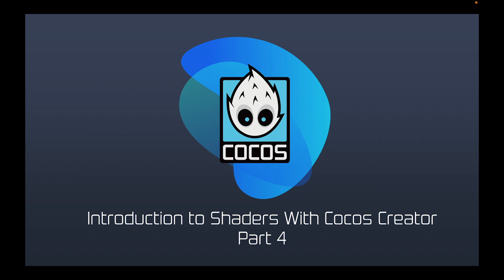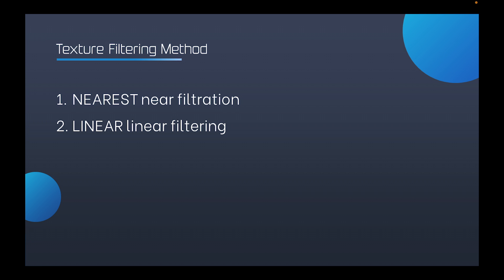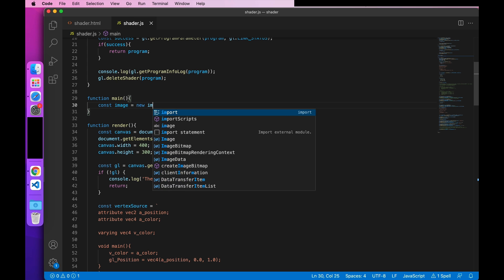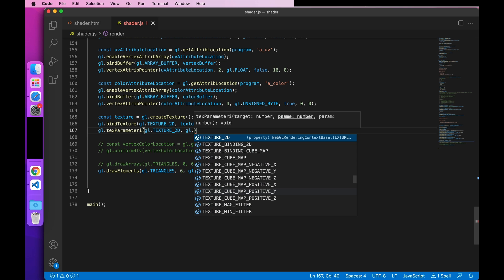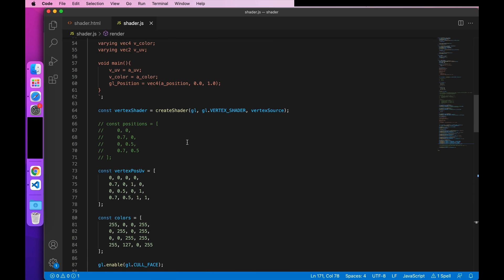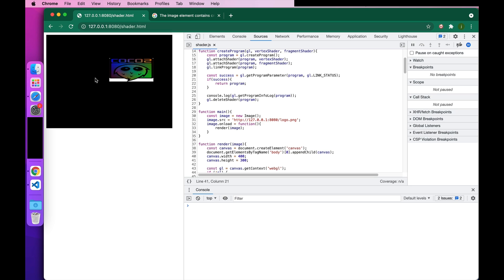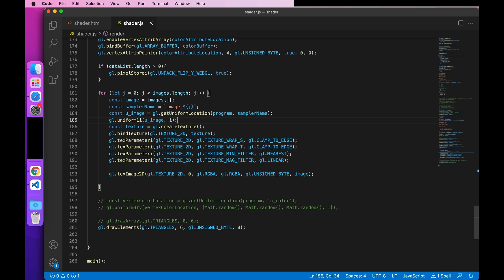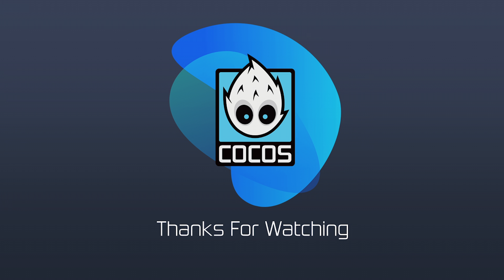Introduction to Shaders With Cocos Creator - Add some texture (4/10)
This series is built to help Cocos Creator developers and game developers to understand how to use shaders in their game. We won't be doing a deep dive into building your own, but we will help you to understand and easily edit them to build the desired looks you want for your game.

In this episode,  we discuss the use of textures. If you want the drawn content to look more authentic, you need more vertices or more colors. For example, every frame needs a picture. This can be the Mona Lisa or a sunflower. At this time, we can add a texture to add more details to the object. The application of texture involves texture mapping. Texture mapping is used to map a picture to the surface of a geometric figure. For example, texture mapping to a rectangular object. This rectangle looks like a picture. This picture can also be called a texture image or texture.

If you would like to build games, come try Cocos Creator, our open-source game engine for both 2D and 3D games